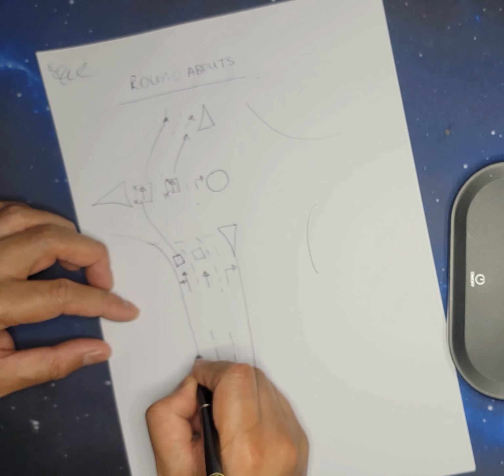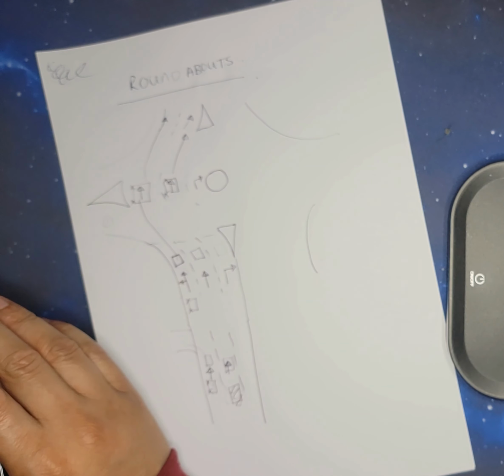ROUNDABOUTS PART 1. Basic info need to do another one properly when I get time.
Buy a "Super Thanks" in the tab under the video, which directly supports tamukadam.

Daily Drive, with commentary. Simple drives between lessons

1ST PERSON POV with commentary